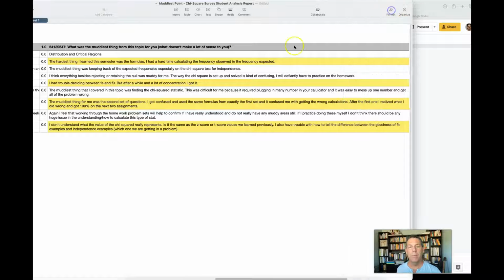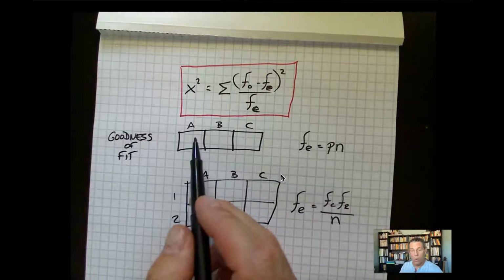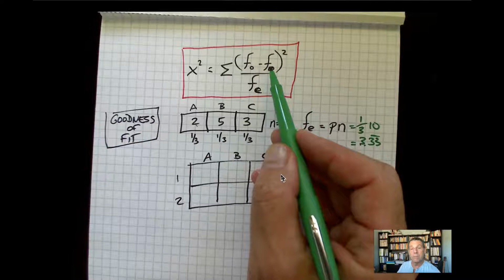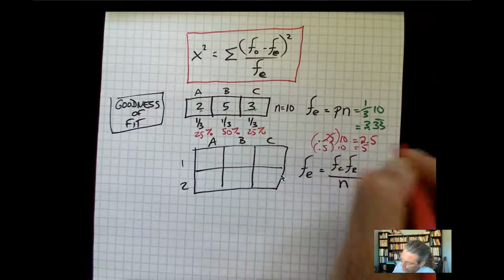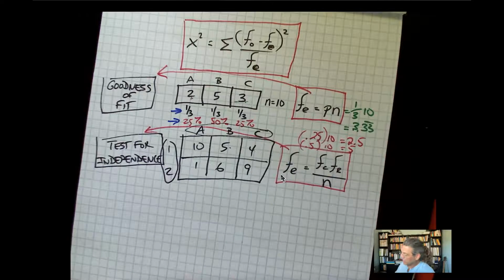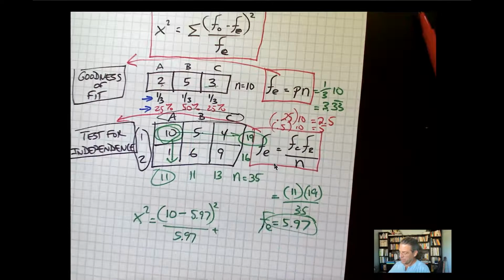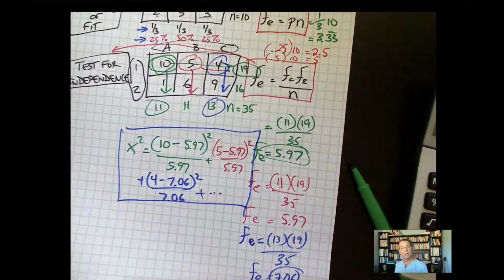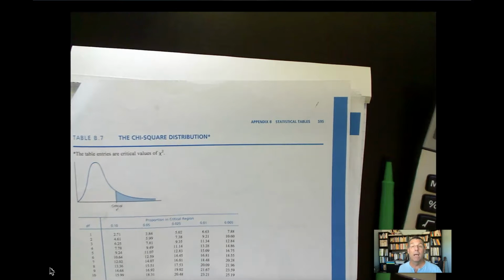PSY230 - Muddy Points Review - Chi-Square